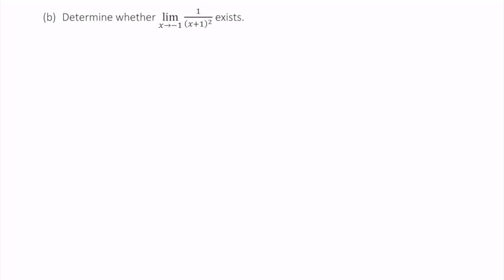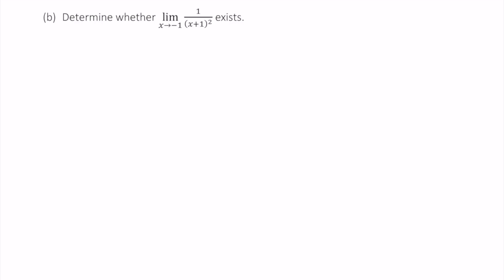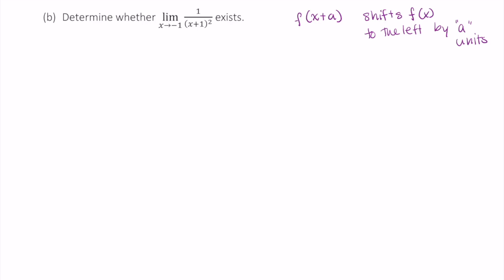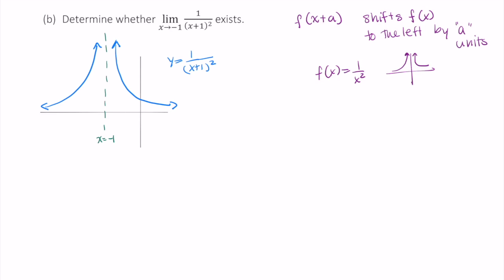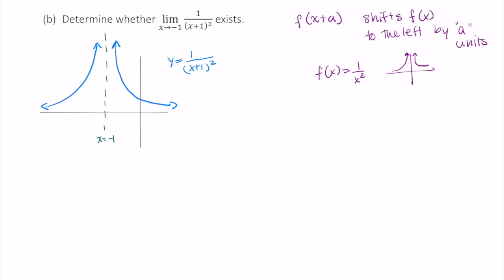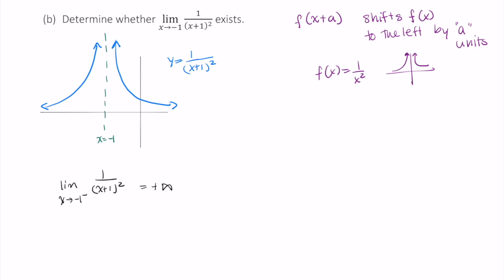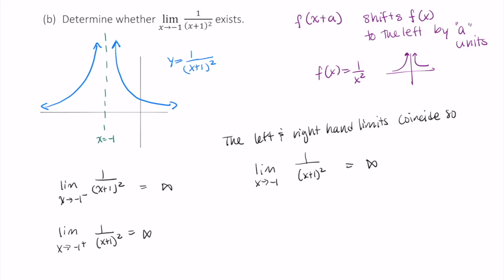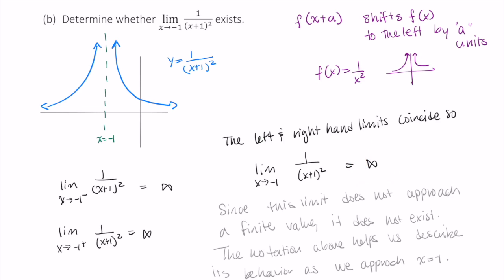Evaluating more infinite limits with graphs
In this video, Ms G again goes over infinite limits using a graph.